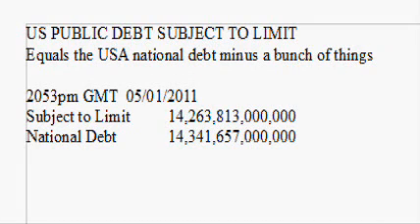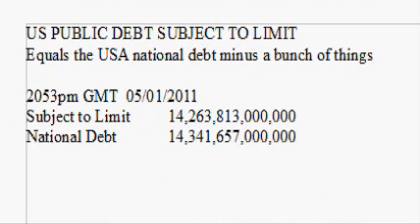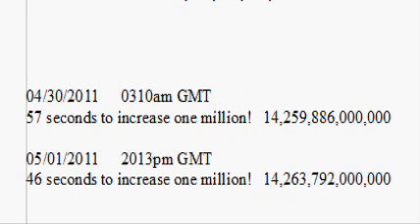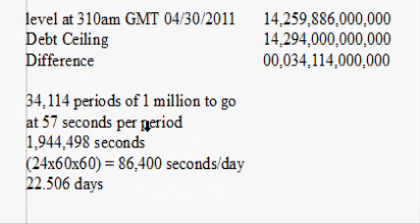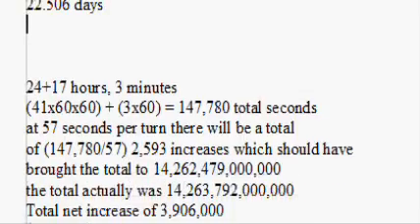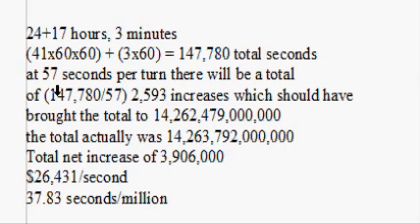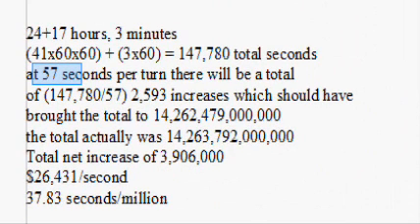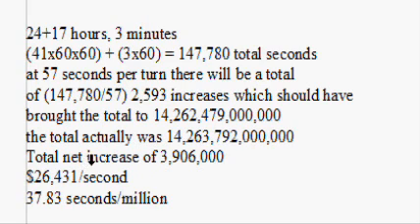National Debt by the Numbers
national debt